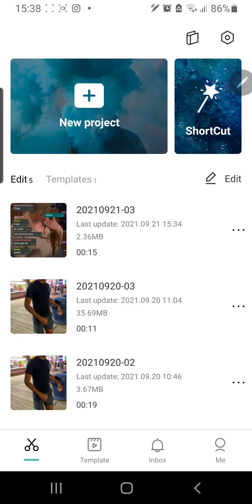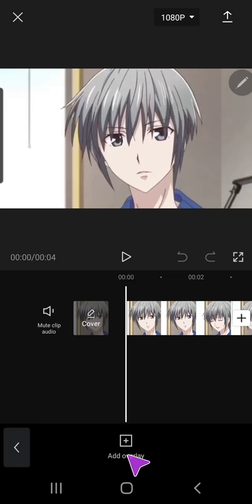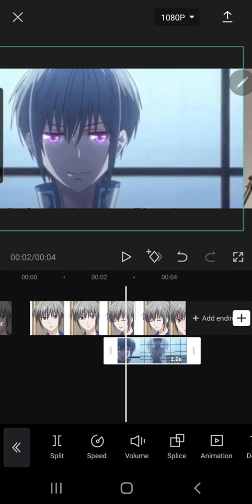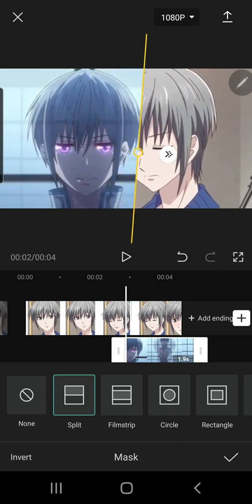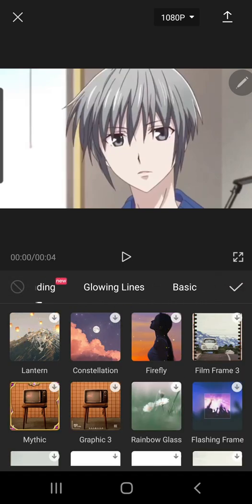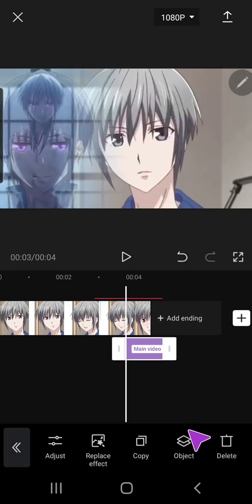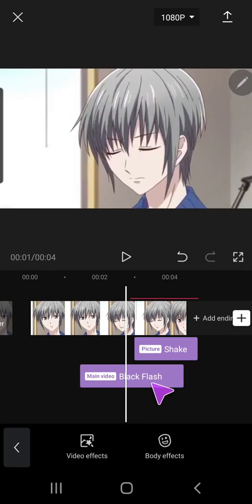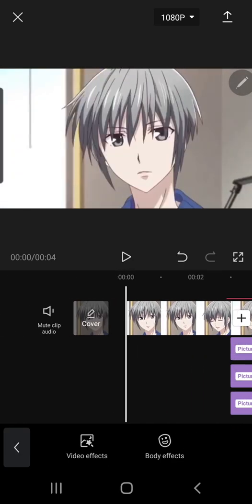Split And Flash Effect Tutorial In CapCut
Learn how to do this cool effect by watching this tutorial! (Flash warning!!!)